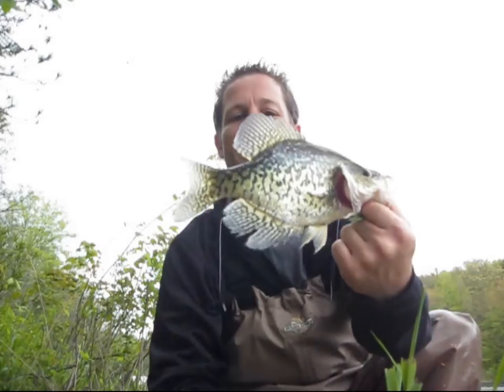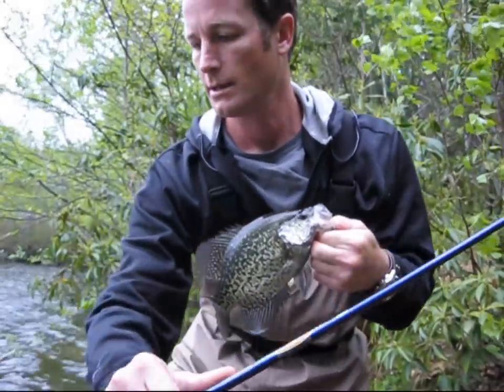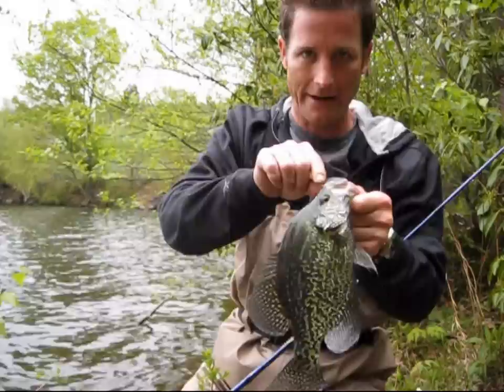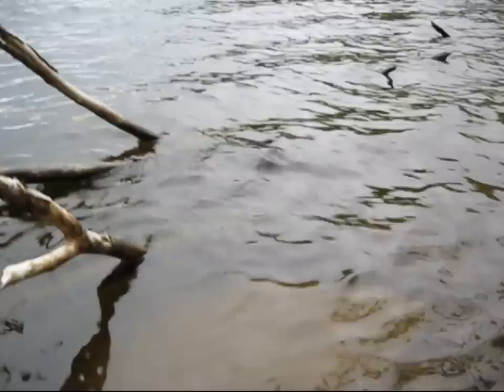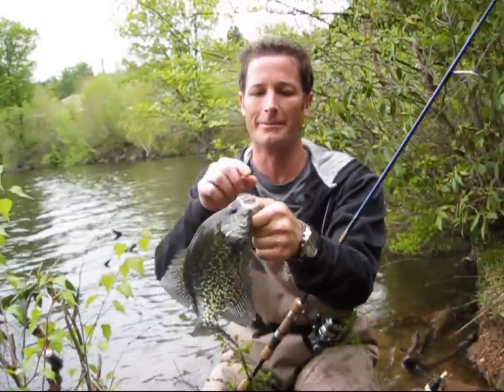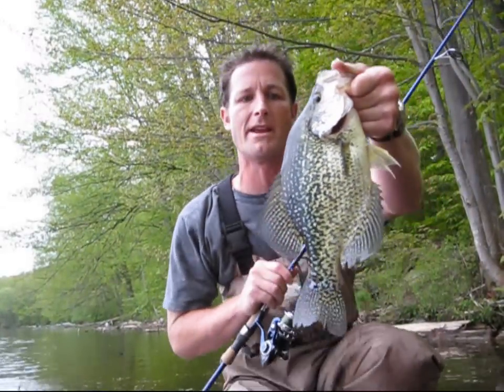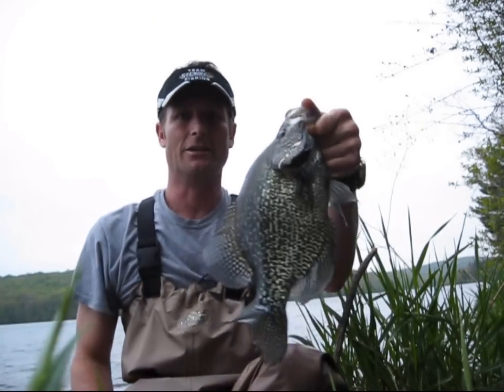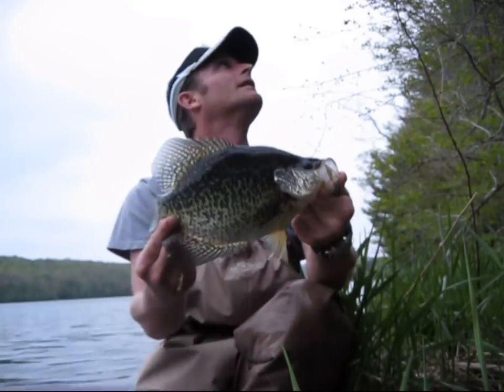SLAB CRAPPIE "cheap-sunglasses-by-the anti-depressants"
Armond Sposto and the Dzielak brothers cover a classic ZZ Top song for kicks,lol. This really was recorded in my living room, where I am sitting right now. I just got blown away by listening to this, Armond and Randy made this sound so good, hope you enjoy, thank you Armond Sposto and Randy for this recording, I will never forget how much fun it was. Nic slab crappie are caught in this video too.